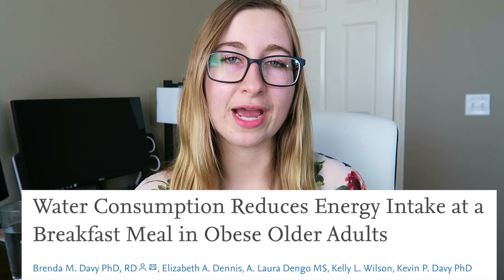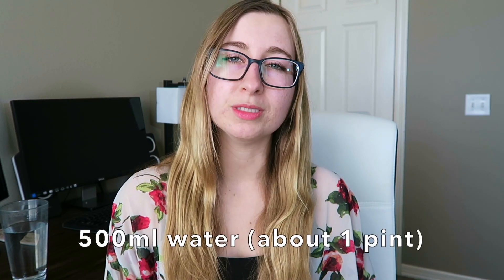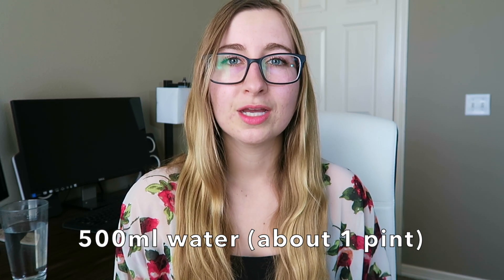Studies: How to Use Water to Lose Weight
PhD  researcher goes over studies on how you can lose weight JUST by drinking water. (It depends on when you drink it!)
Press "show more" to see the study link(s)!